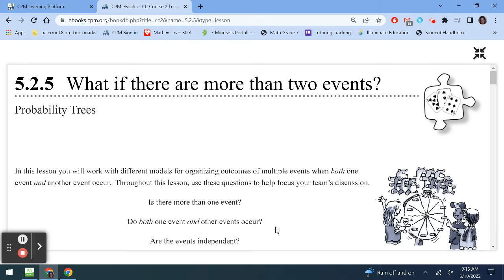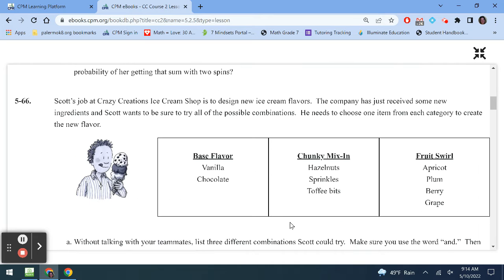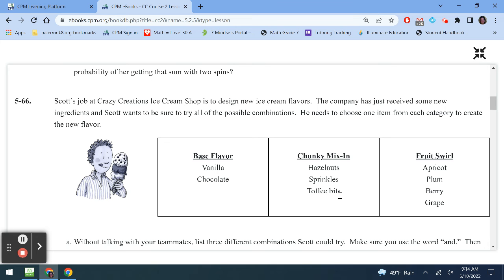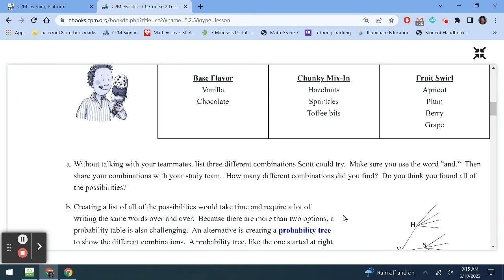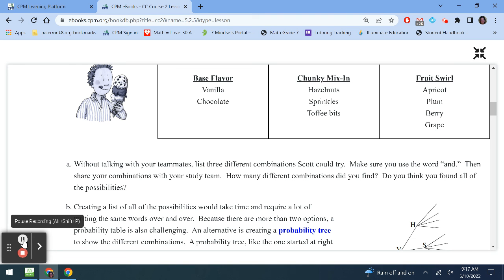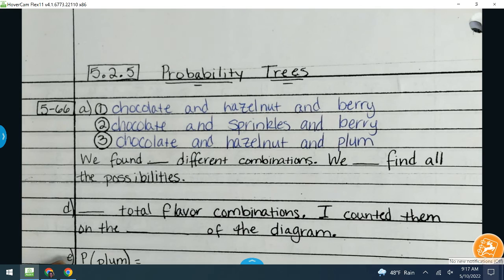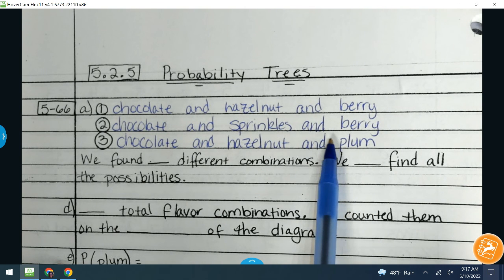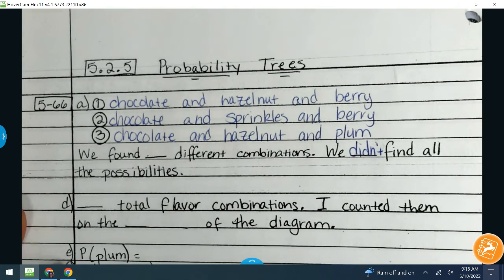5.25, Intro & 5-66a